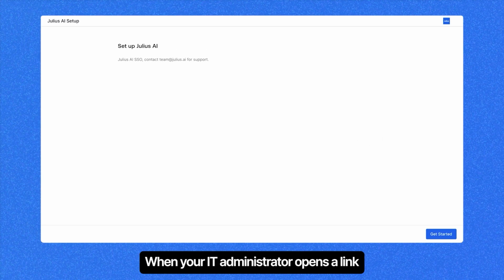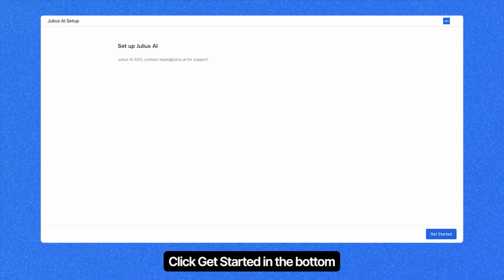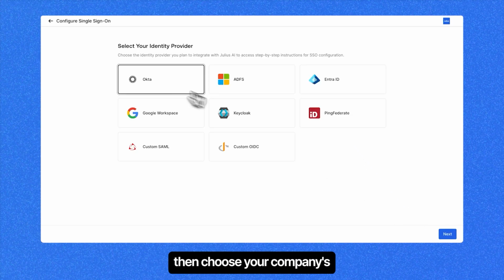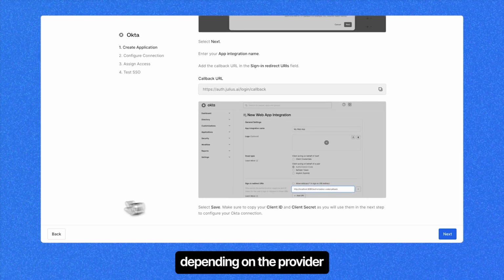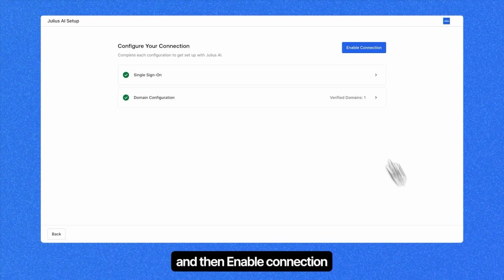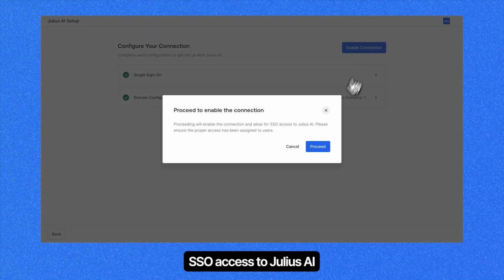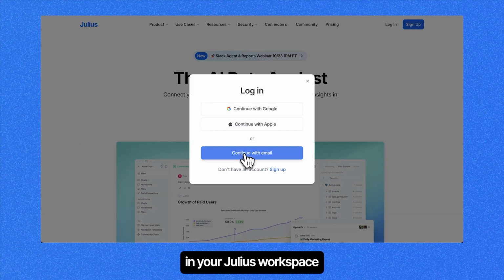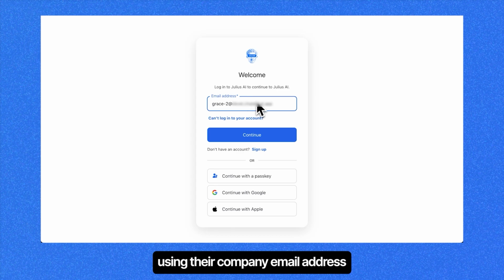How to set up SSO in Julius (Step-by-Step Tutorial)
Learn how to set up Single Sign-On (SSO) in Julius in just a few minutes.

This step-by-step tutorial walks you through everything you need to know to securely connect Julius with your identity provider - Google Workspace, Okta, Azure AD, etc.